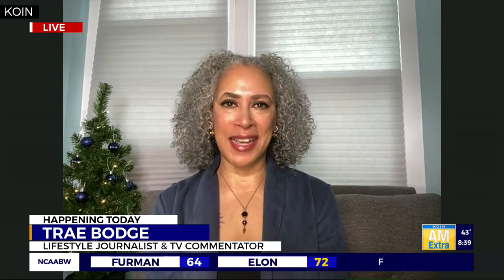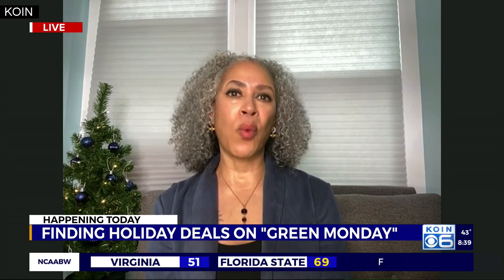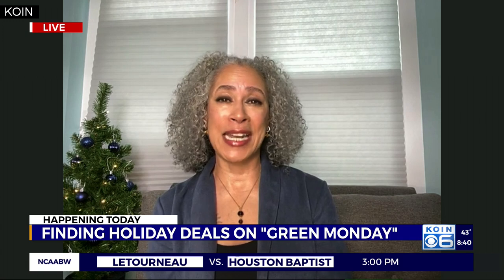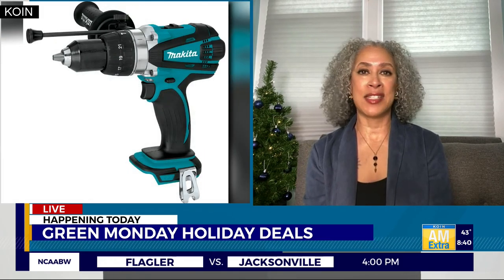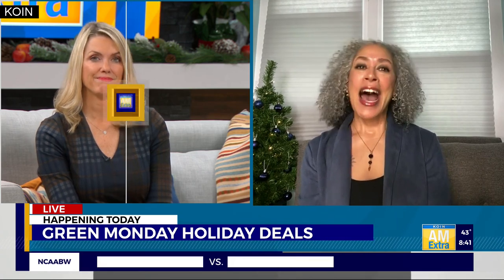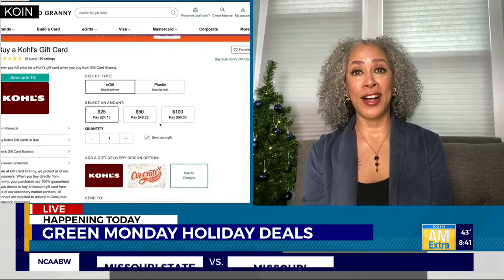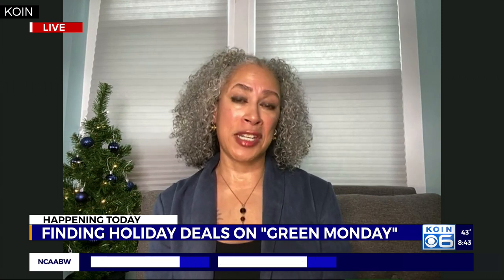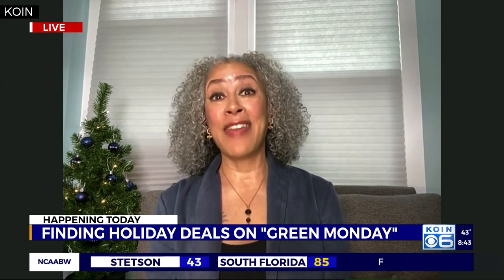Take advantage of last-minute holiday shopping on Green Monday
Lifestyle journalist and TV commentator Trae Bodge joined AM Extra to talk about some of the holiday deals you can take advantage of, and how confident you can be that your gifts will arrive in time for Christmas.